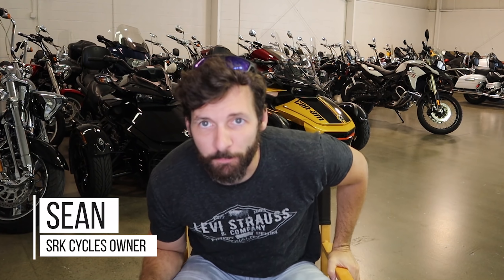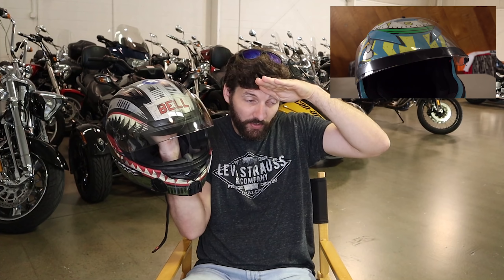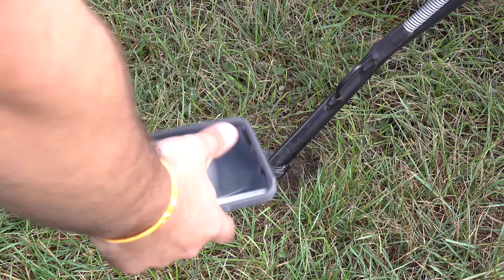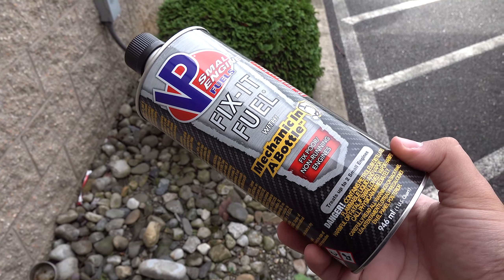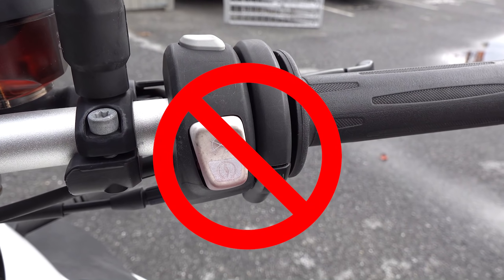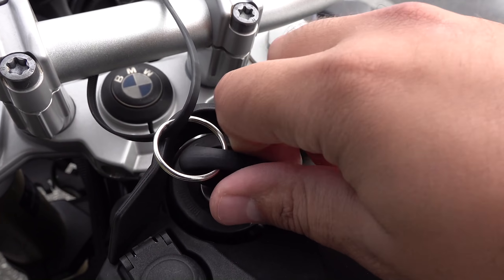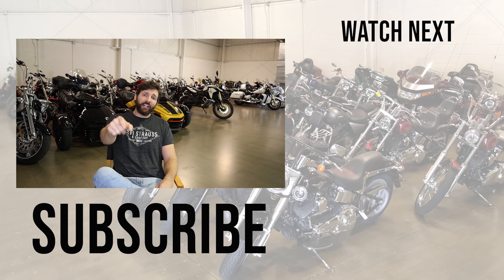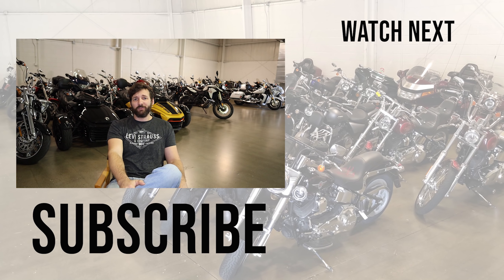5 Simple HACKS Learned From DECADES of Riding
These are 5 useful hacks, tips, and tricks that have been learned from decades of motorcycle riding. If you have any other hacks put them in the comment section below!